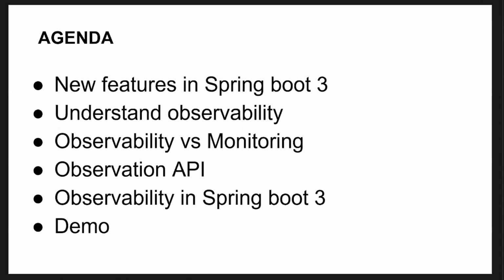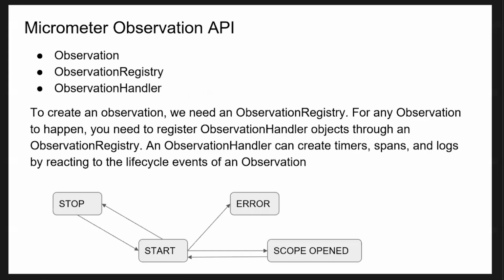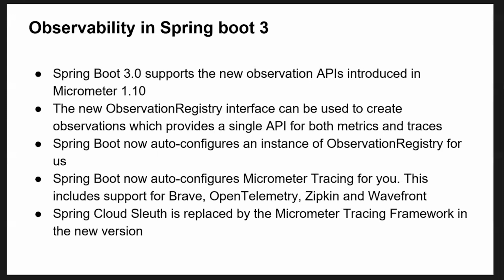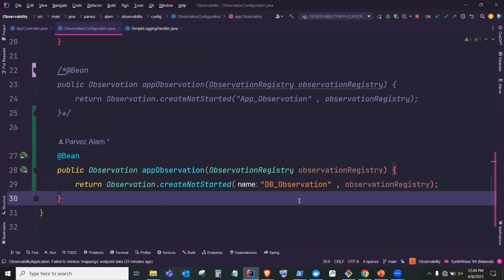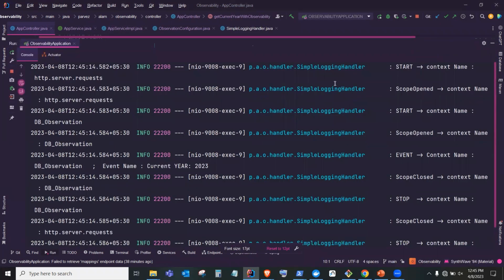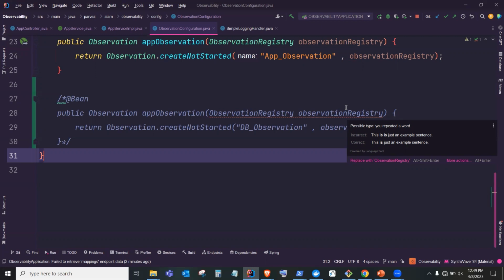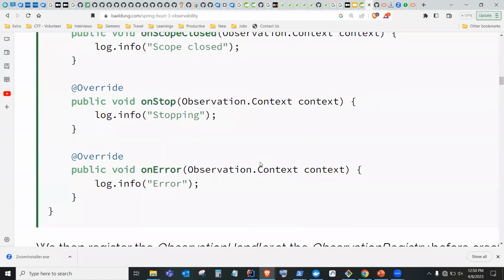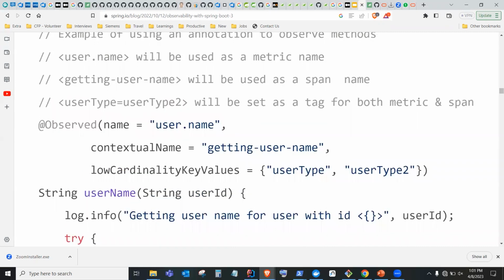SPRING BOOT 3 OBSERVABILITY | BANGALORE JUG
: Observability is the ability to measure the internal state of a system
only by its external outputs
Spring Security Integrates With Spring Observability Out-Of-The-Box For Tracing;
Though It’s Also Quite Simple To Configure For Gathering Metrics.
In this session, we'll learn how to configure observability with Spring Boot 3.
Furthermore, we must be aware that there are significant changes between Spring
Boot 2 (Spring 5) and Spring Boot 3 (Spring 6).
Spring 6 introduces Spring Observability – a new initiative that builds on Micrometer
and Micrometer Tracing (formerly Spring Cloud Sleuth).
It is more for efficiently recording application metrics with Micrometer and
implementing tracing through providers such as OpenZipkin’s Brave or
OpenTelemetry.
Spring Observability scores over agent-based observability solutions, as it works
seamlessly in natively compiled Spring applications and more effectively provide
better information.
Speaker: Parvez Alam, Software Developer, Siemens
Speaker bio: Parvez Alam is a Software Developer in Backend - Java, SpringBoot,
Neo4j
Delivered handson workshop sessions to college students on Java and Python.